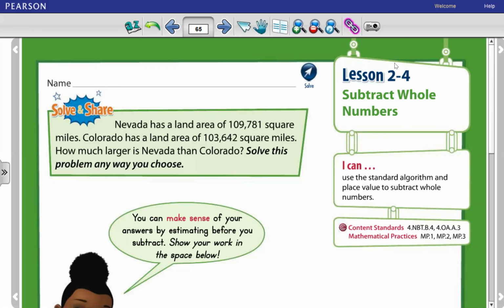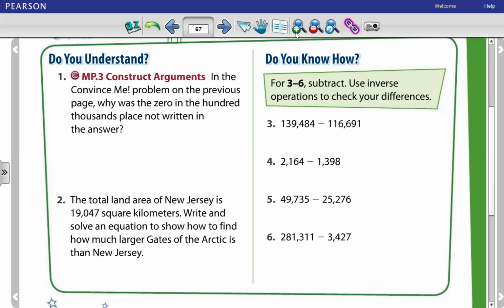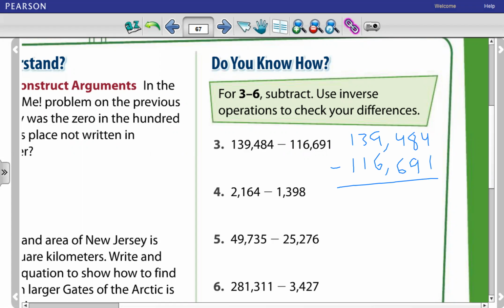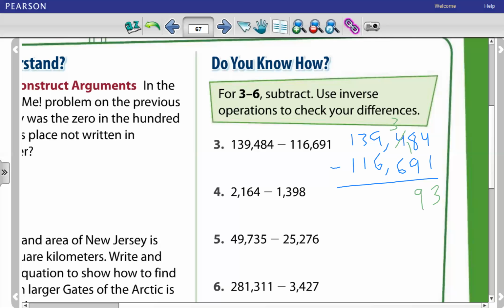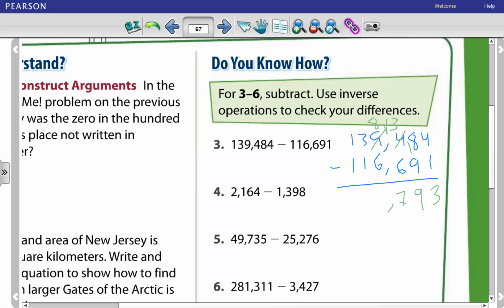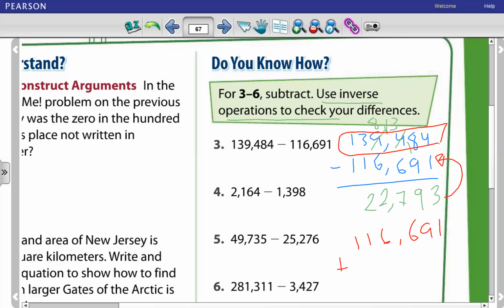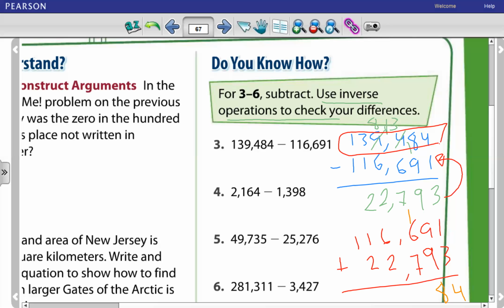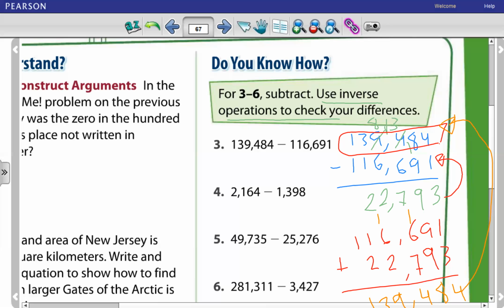Savvas realize Math book Grade 4. Lesson (Subtract Whole Numbers)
The student will know how to use place value and an algorithm to subtract whole numbers.
Essential Understanding: The standardaddition and subtraction algorithms formulti-digit numbers break the calculationinto simpler calculations using place valuestarting with the ones, then the tens, andso on.